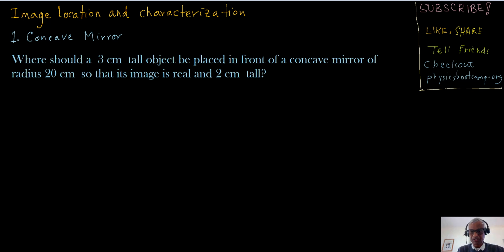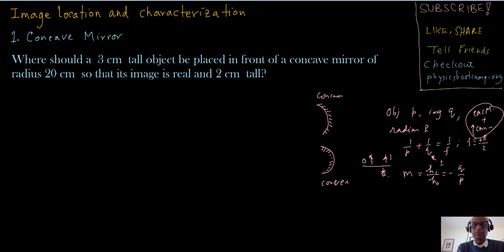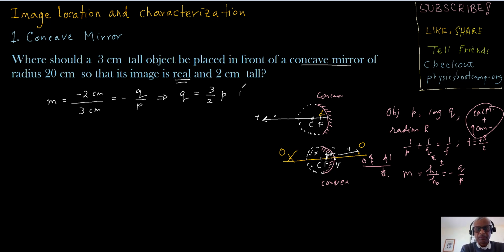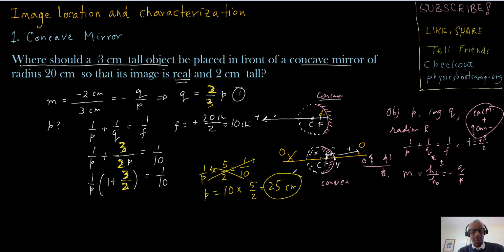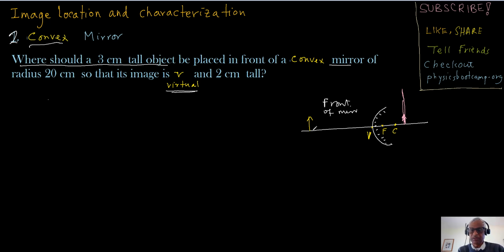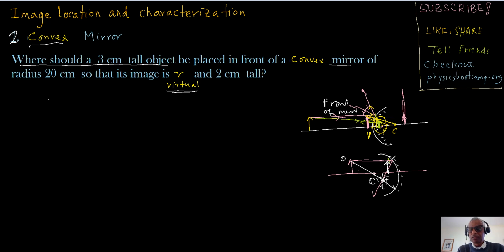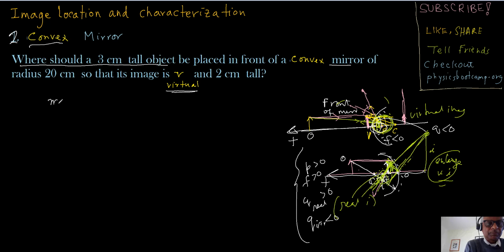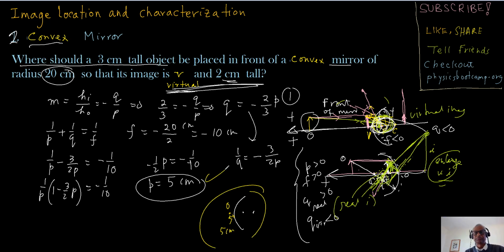Image Formation By Curved Mirrors by Algebra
Two problems are solved, one for real image by concave mirror and another for virtual image by a convex mirror. They illustrate use of 1/p + 1/q = 1/f and m = hi/ho = -q/p formulas.